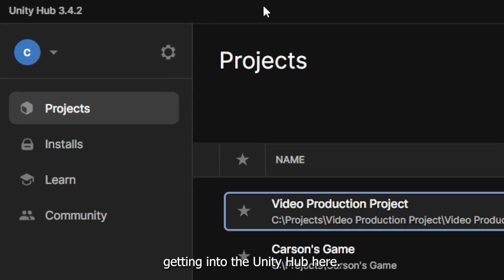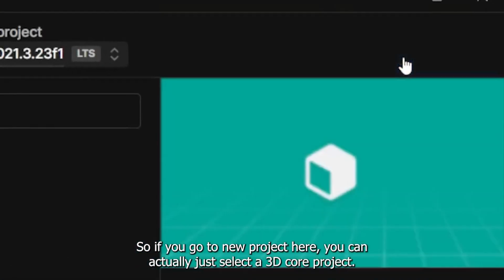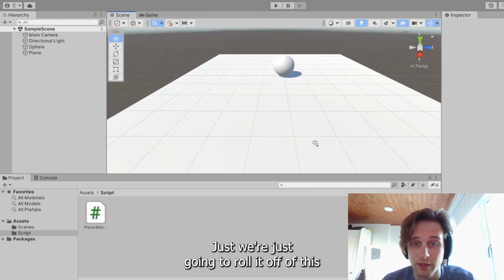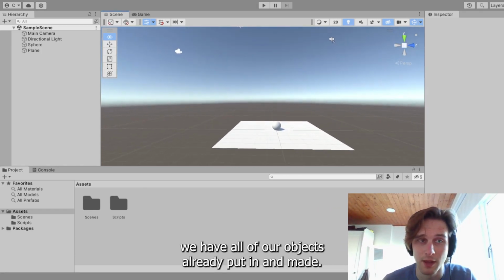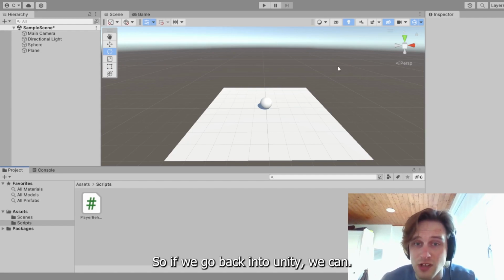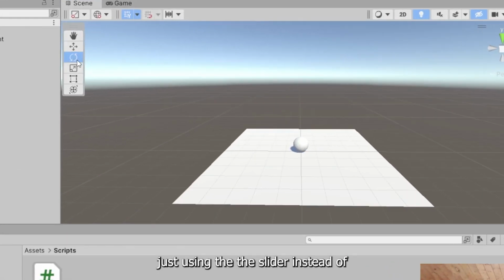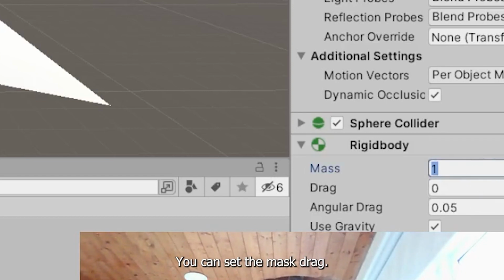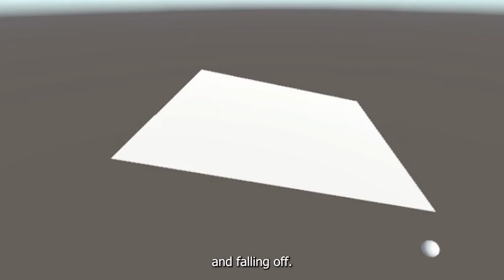Cole teaching Unity